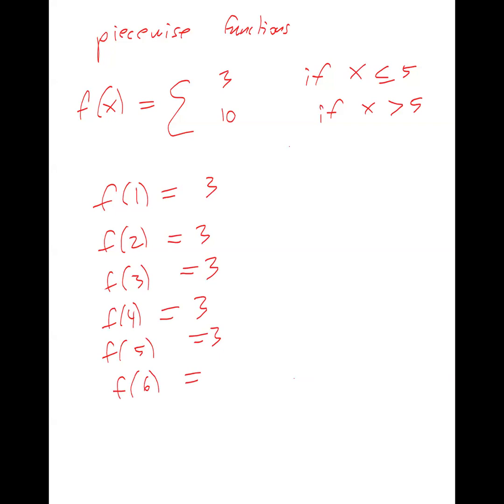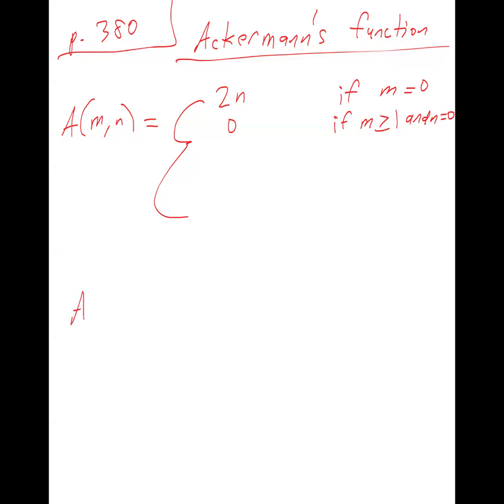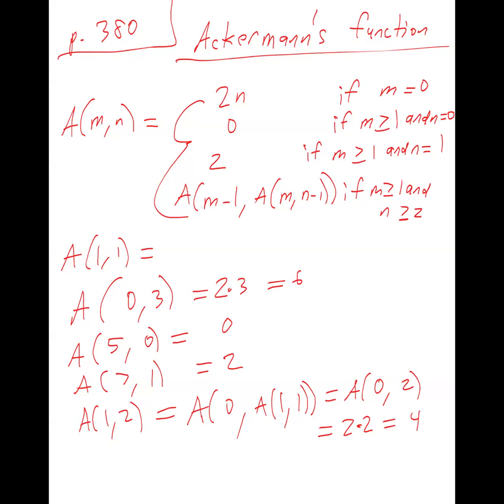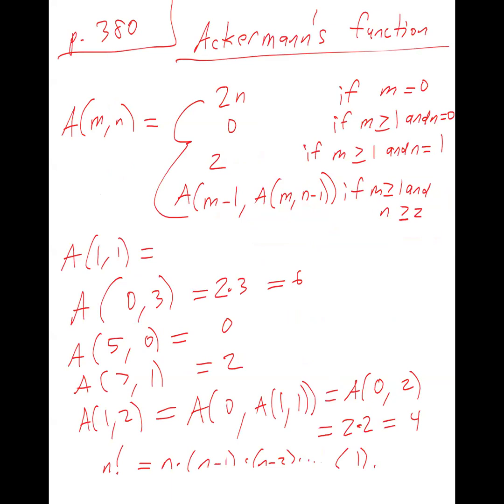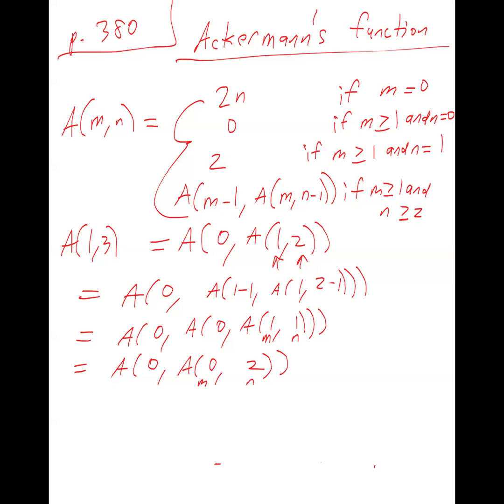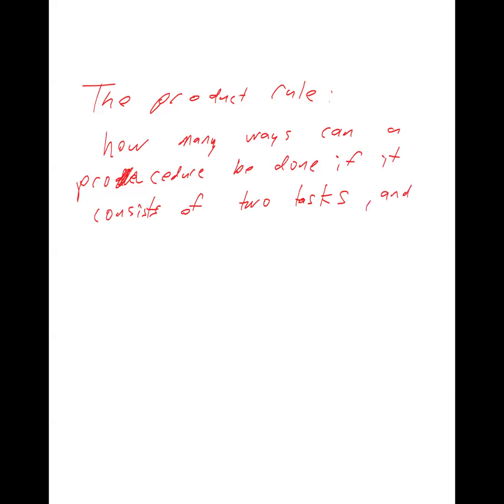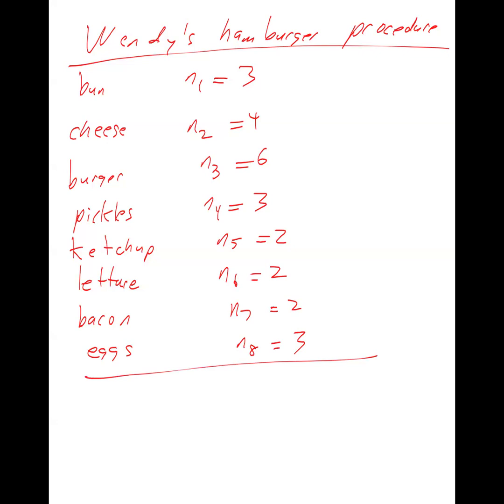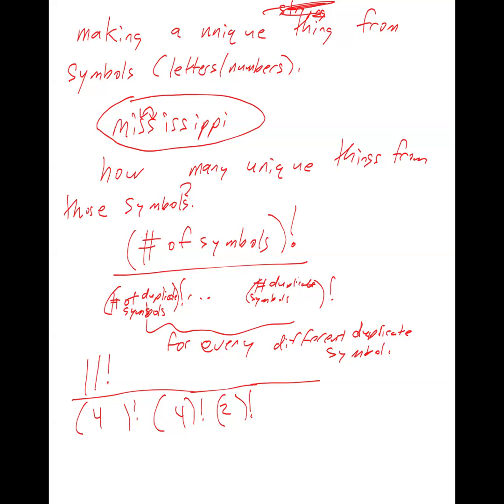Discrete Math Week 9, Day 23 Recursion and Ackermann's function